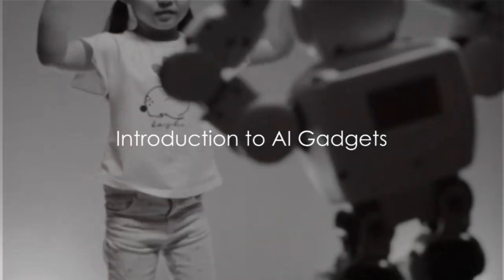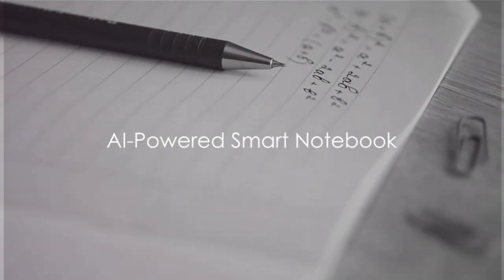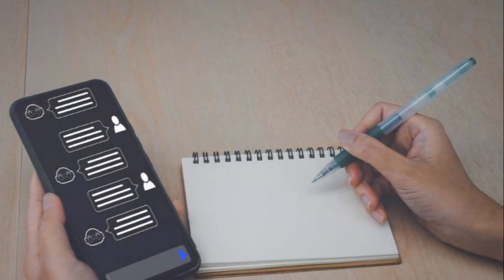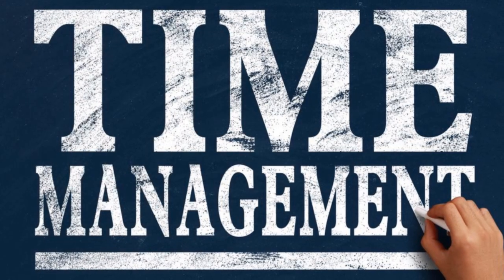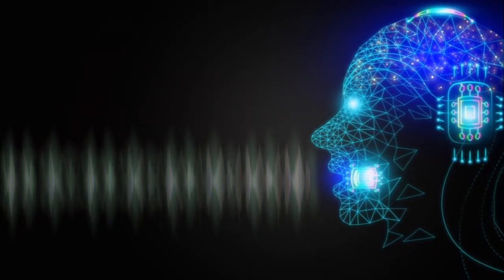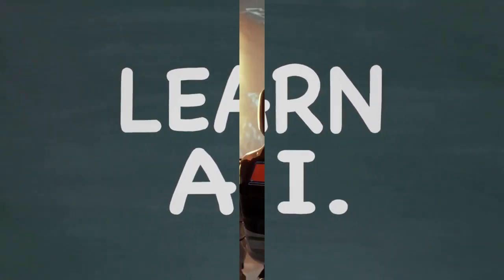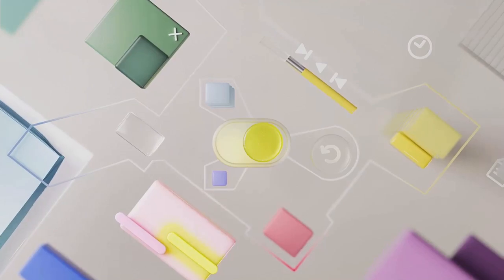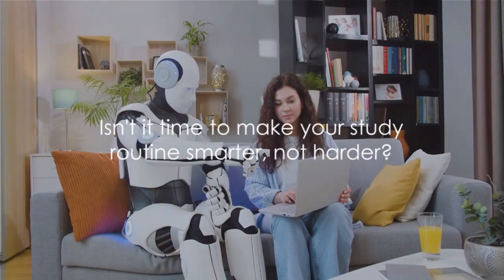Top 5 AI Gadgets For The Upcoming Academic Year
Welcome to the future of academics! In this video, we explore the top 5 AI gadgets that are set to revolutionize the upcoming academic year. Discover how these futuristic tools can enhance your learning experience and make studying more efficient and enjoyable.